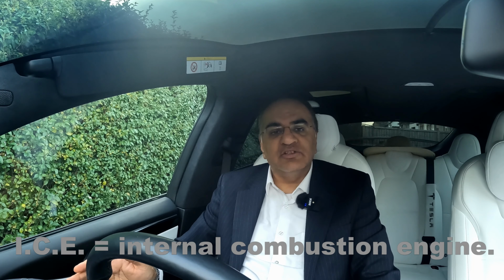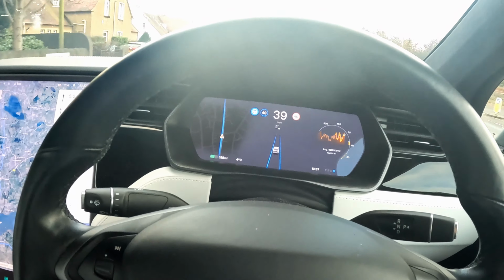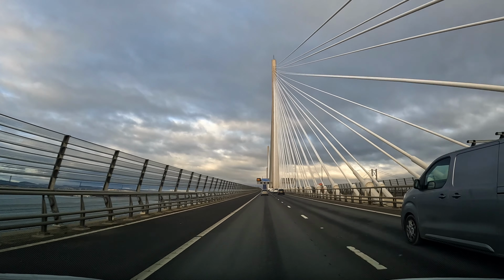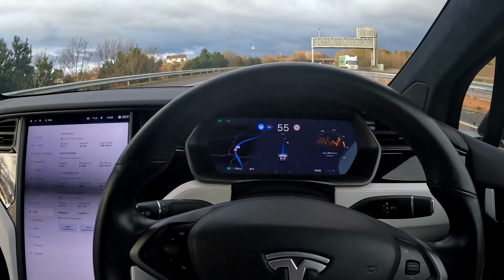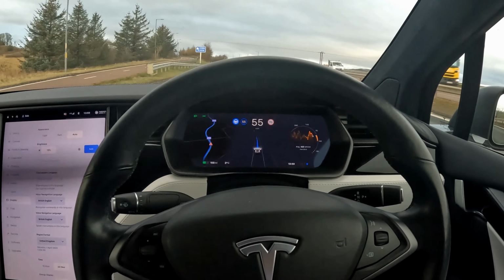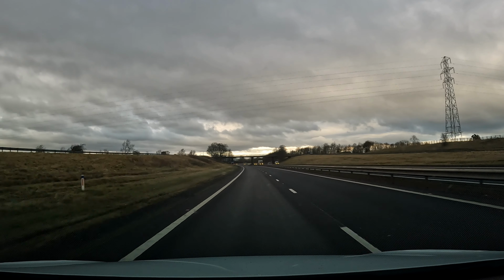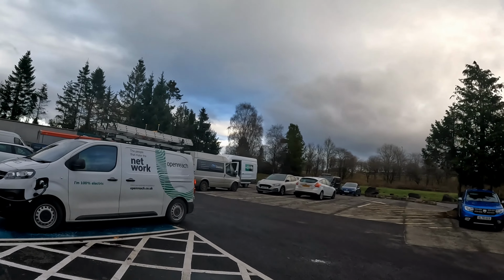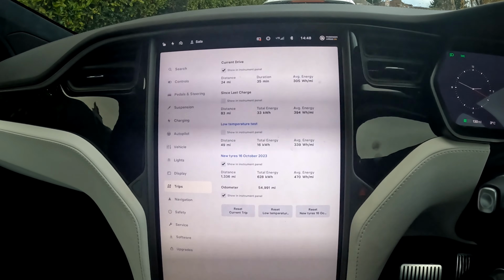Tesla Model X winter range REVEALED!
How much efficiency reduces in an EV in cold weather
- use this link to receive a discount when ordering a new Tesla S,3,X or Y.